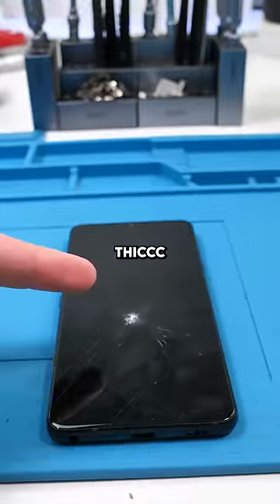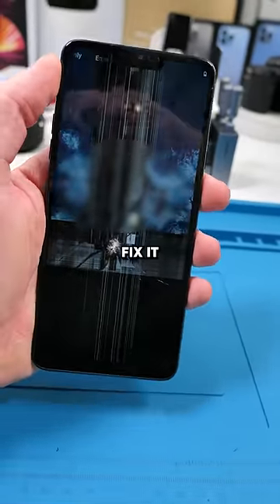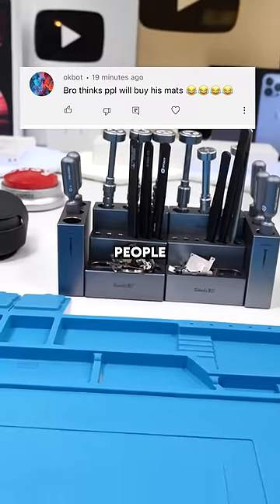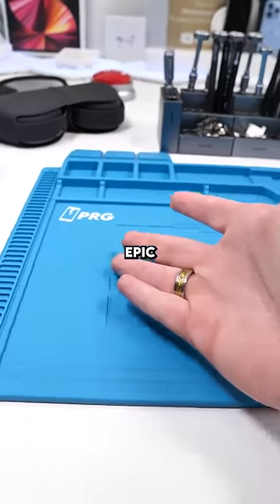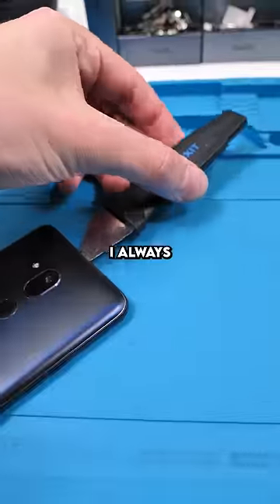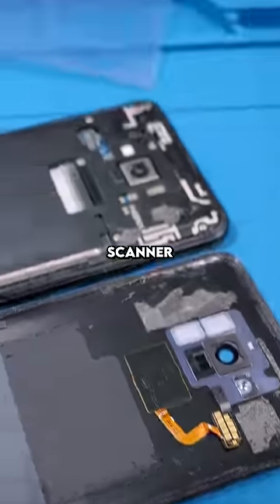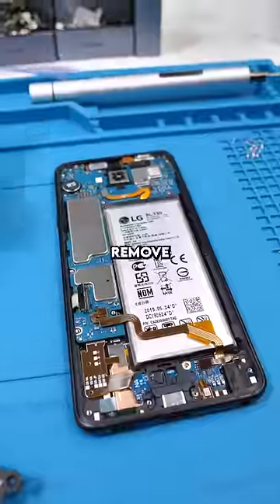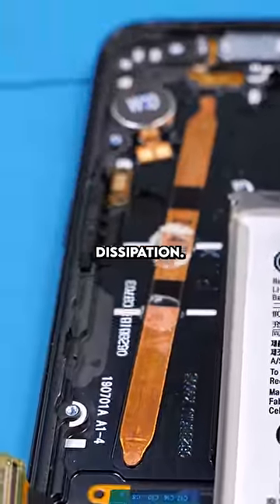Why Do All Androids Look The Same... LG Thin Q